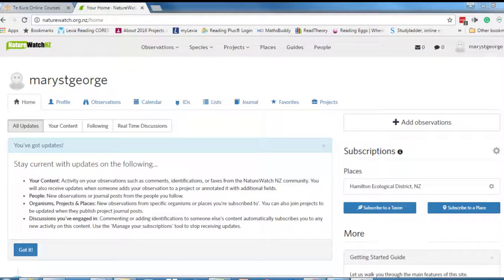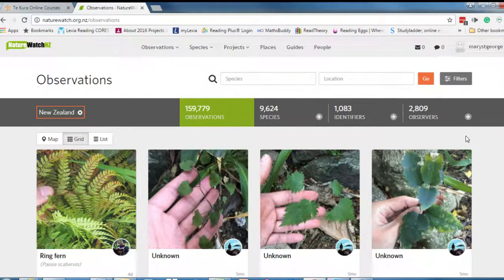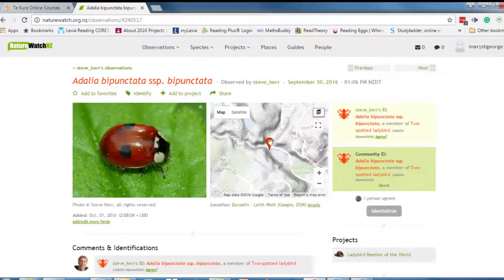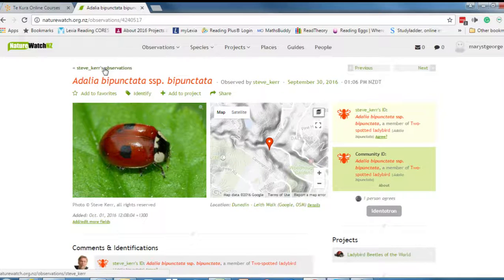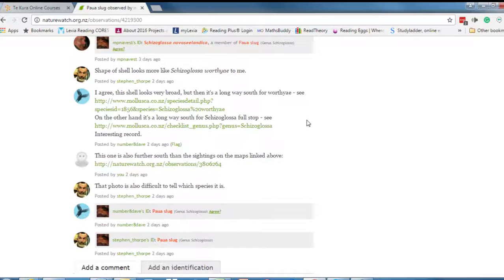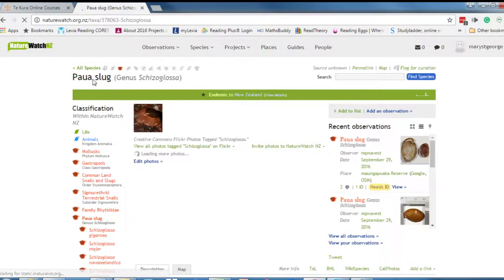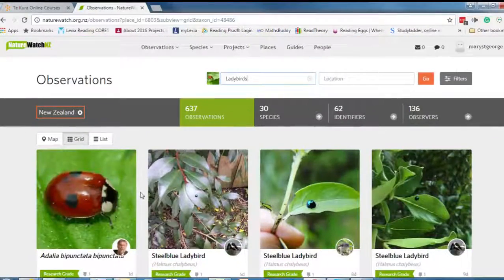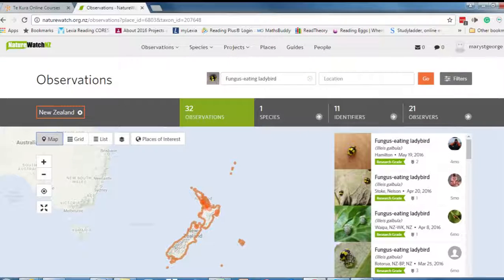Navigating NatureWatch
This is a website we will be using during term 4. Please explore it and find something interesting. You can have a good look without joining, and it will help you to decide whether to choose this option for our science module.